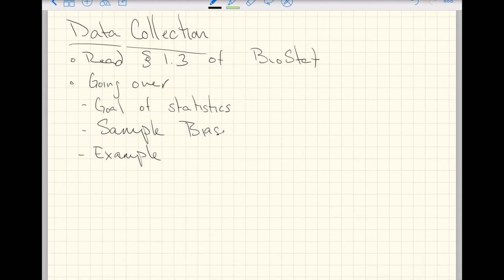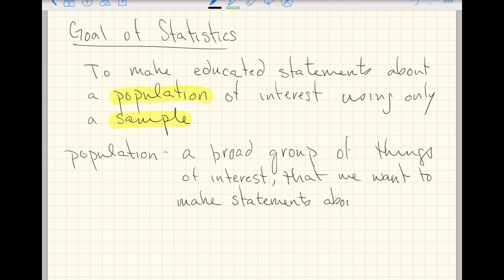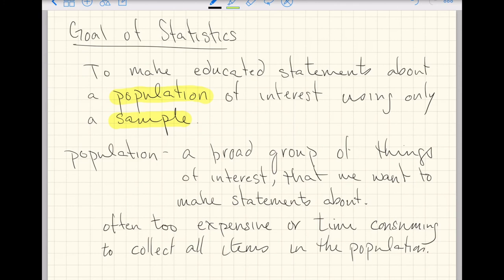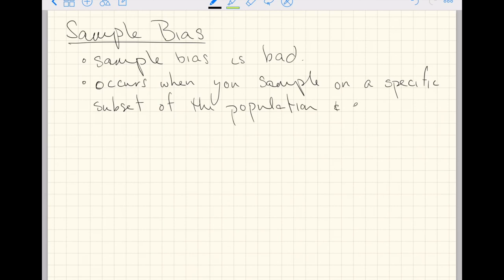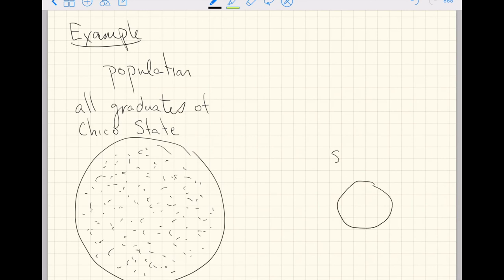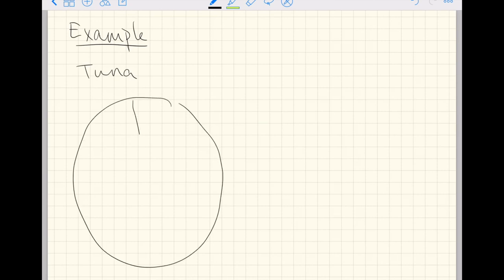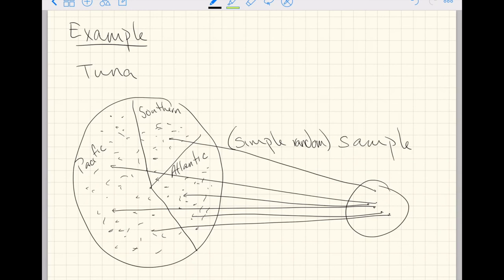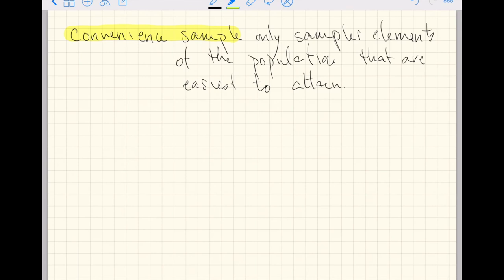Introduction to Data Collection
A 14 minute video introducing population and sample, and how we sample data to minimize differences between the two.